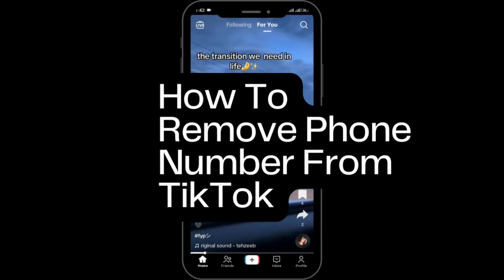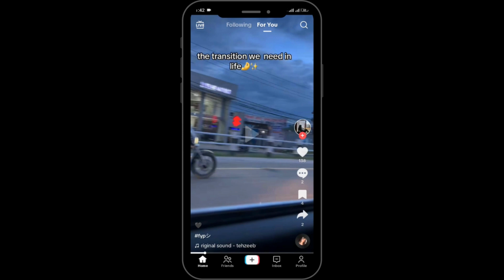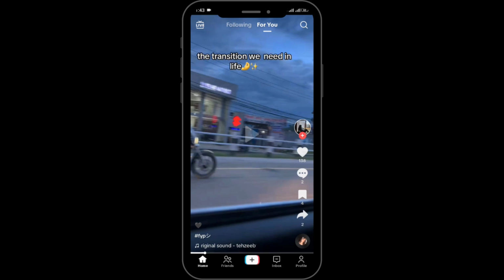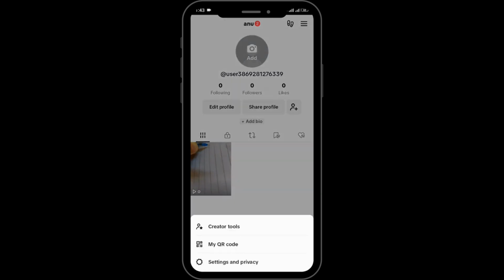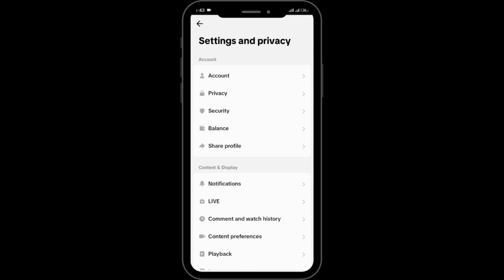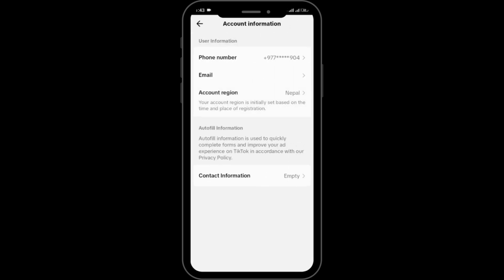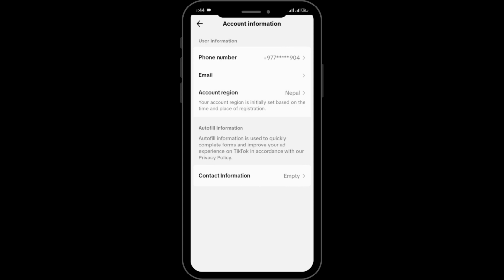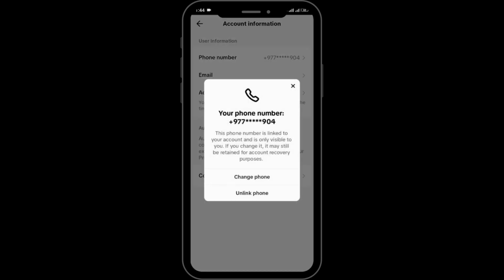How To Remove Phone Number From TikTok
Welcome to AppHacks101! In this tutorial, we'll guide you through the process of removing your phone number from TikTok. Protecting your privacy and personal information is crucial, and we'll show you how to delete your phone number from your TikTok account. By following our step-by-step instructions, you can safeguard your account and enhance your TikTok account security. We'll cover important details such as accessing your TikTok account settings, locating the phone number field, and removing it from your profile.

Timestamps:
00:12 - Introduction to Removing Phone Number From TikTok
00:35 - Accessing TikTok Account Settings
01:00 - Deleting Phone Number From TikTok Profile